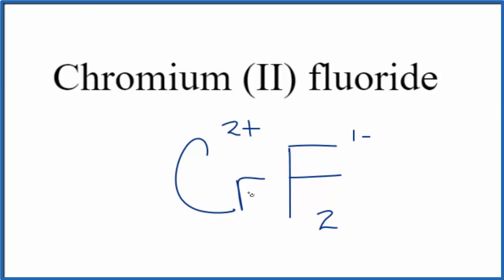How to Write the Formula for Chromium (II) fluoride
In this video we'll write the correct formula for Chromium (II) fluoride (CrF2).

To write the formula for Chromium (II) fluoride we’ll use the Periodic Table, and follow some simple rules.

1. Write the symbol and charge for the transition metal. The charge is the Roman Numeral in parentheses.
2. Write the symbol and charge for the non-metal. If you have a polyatomic ion, use the Common Ion table to find the formula and charge
3. See if the charges are balanced (if they are you're done!)
4. Add subscripts (if necessary) so the charge for the entire compound is zero.
5. Use the crisscross method to check your work.

Notes:
For a complete tutorial on naming and formula writing for compounds, like Chromium (II) fluoride and more, visit: